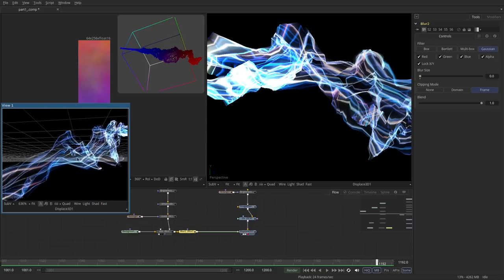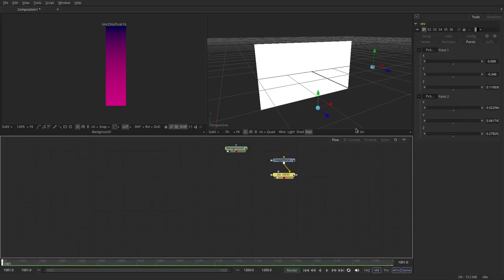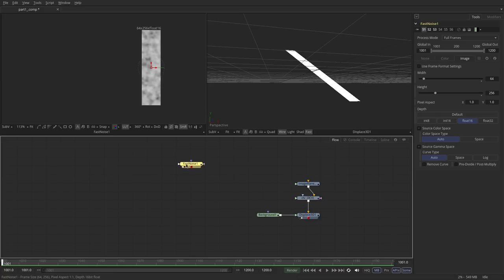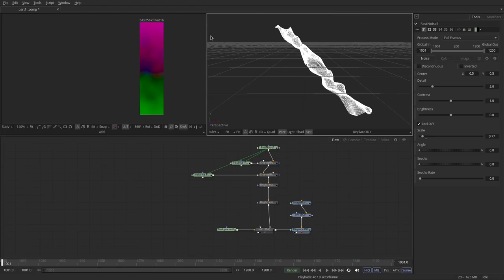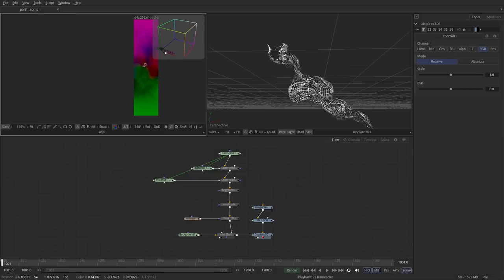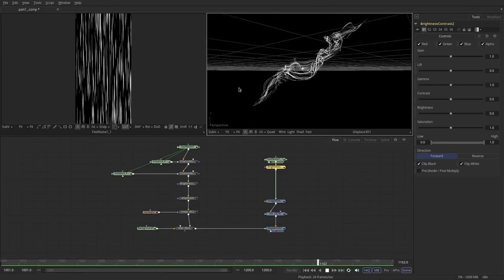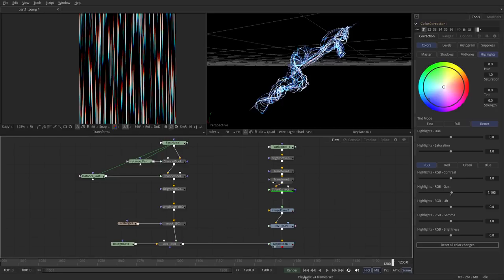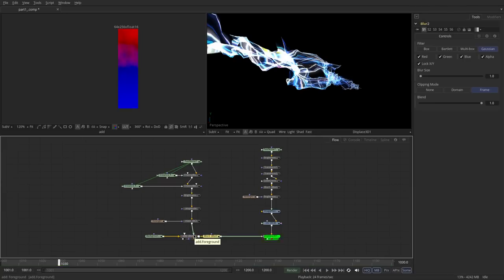Fusion FX - Creating plasma/lightning effects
In this video; we explore the concept of using images as containers for geometry. This will allow us to fine-tune and create very complex effects while still just using Fusion's 2d tools.